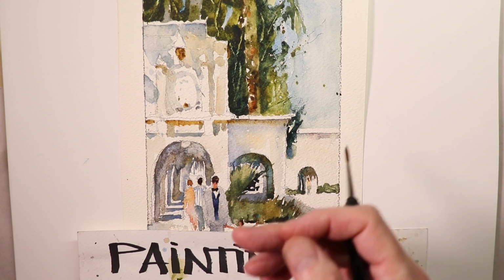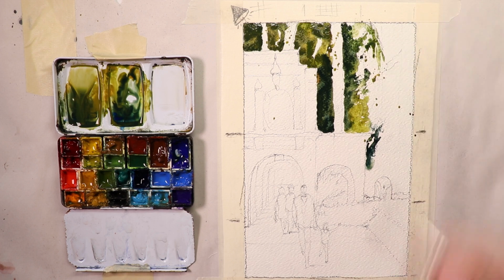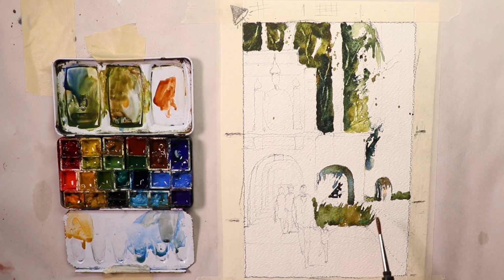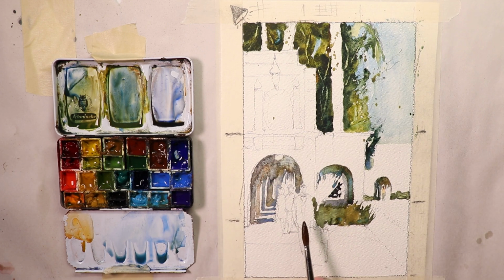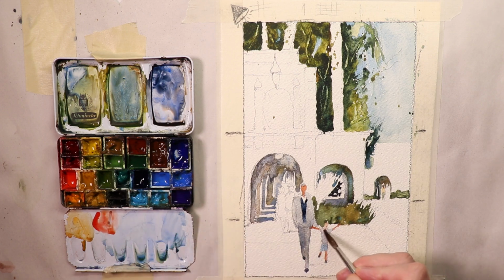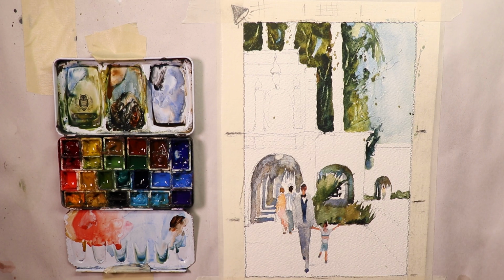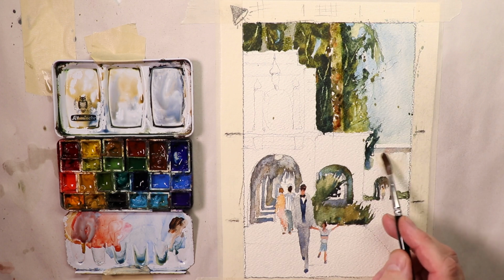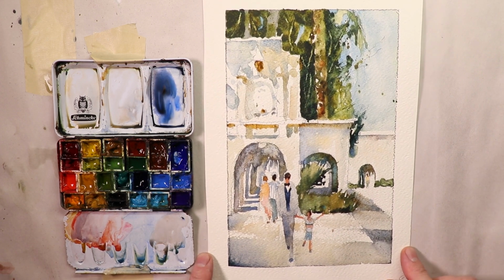Watercolor in 5 - California Street scene Painting with Figures - by Chris Petri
Hi everybody! Give this California sunny street scene a GO, its fun and not that complicated. Also remember to minimize it more if you need to? You can do it!